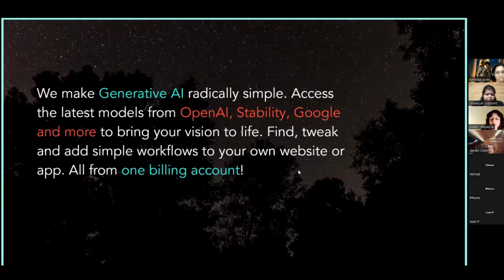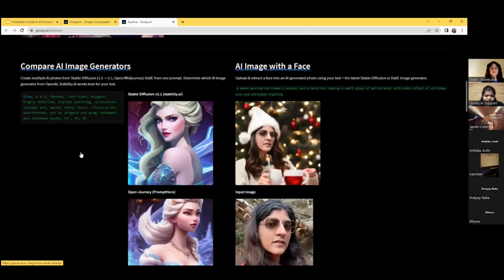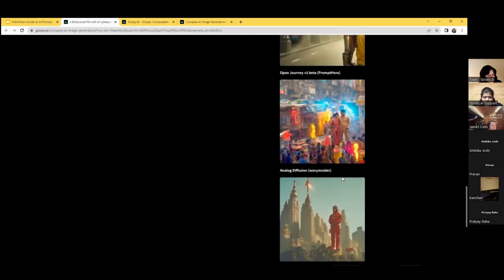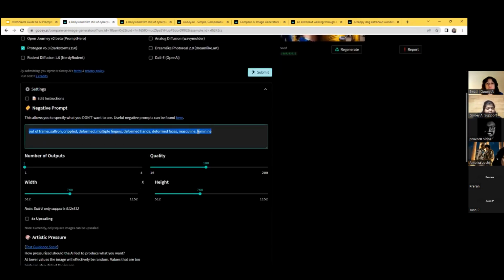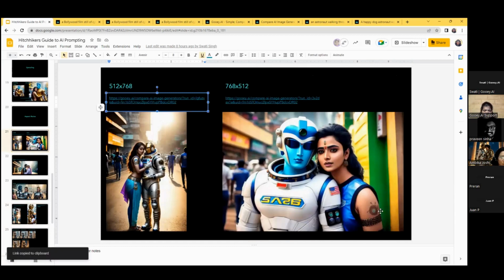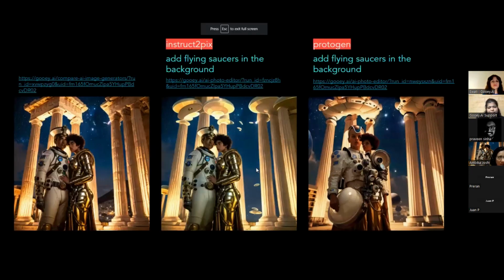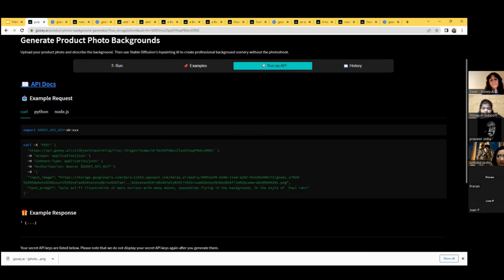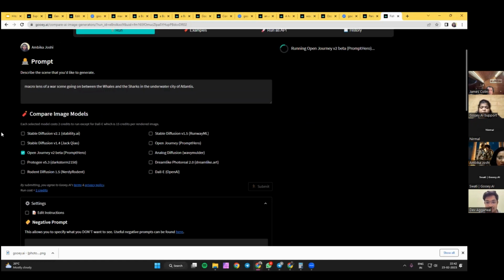MakeGooey Visuals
MakeGooey Visuals Workshop was hosted on the 23rd of February 2023, 9:30 PM IST.

This workshop was conducted by Ambika Joshi aka @computational_mama to help participants experiment and create visuals using multiple generative AI models and easy no code workflows on Gooey.AI.